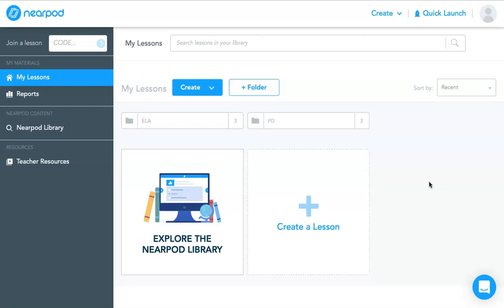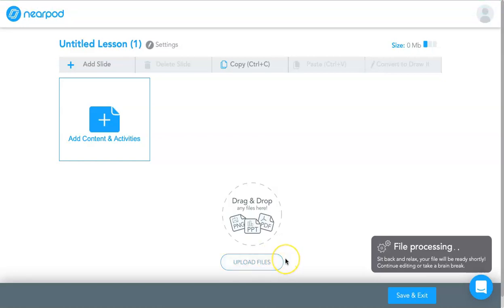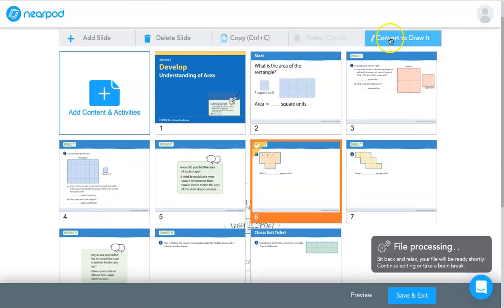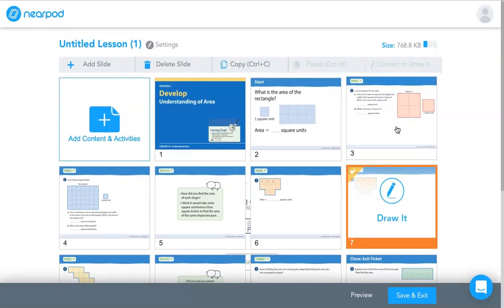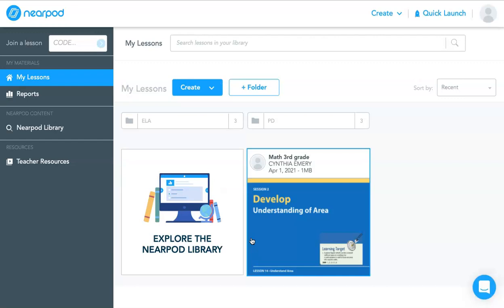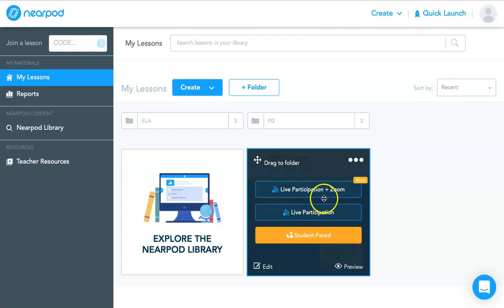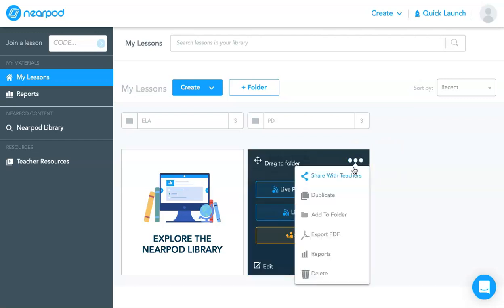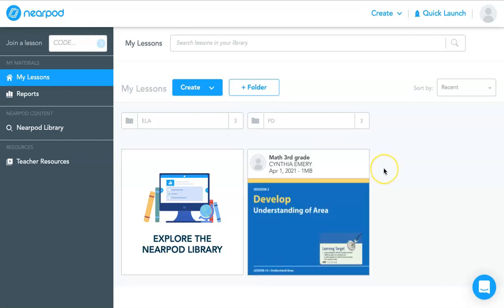Using Nearpod to Enhance Ready Classroom Math Lessons and Other Nearpod Hacks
This video shows teachers how to use Nearpod to make pre-made Ready Classroom Math slides interactive.  Additionally, check out this Nearpod storage hack to get the most out of your free Nearpod subscription.